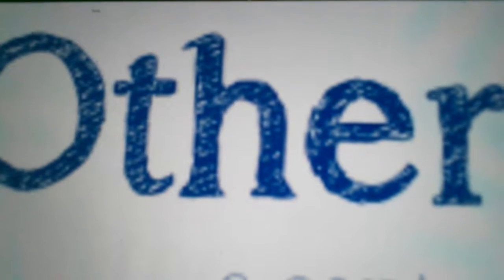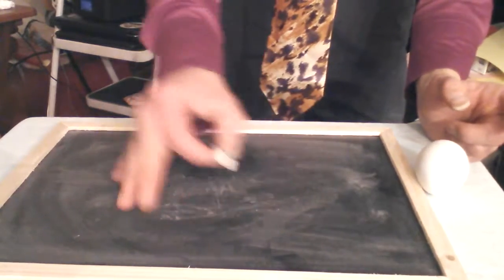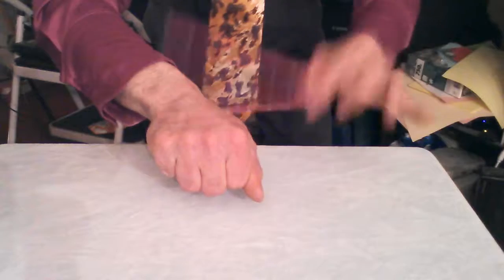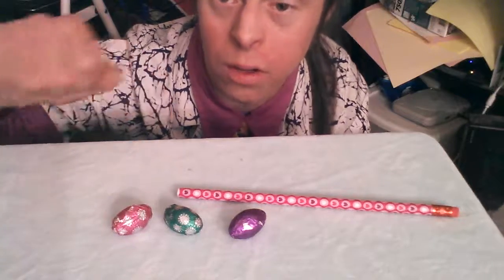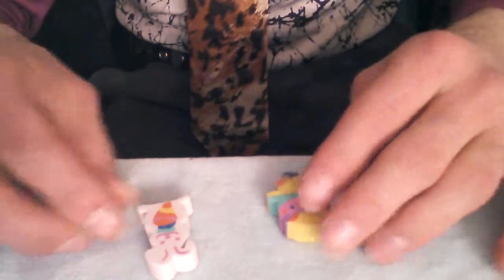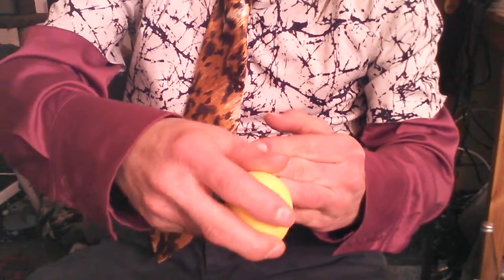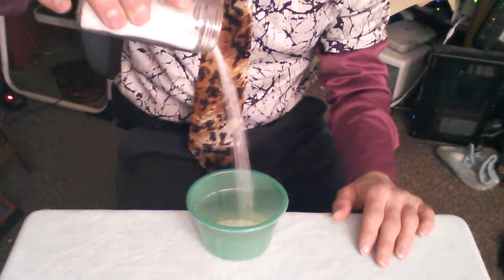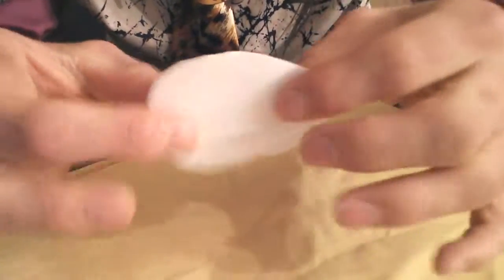Other Easter Greats And Easter Fun Time Tricks#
Hope you all enjoyed watching these Easter videos hope you find these videos helpful for cool trick ideas for Easter always good to get yourself in to slick tricks jokes and pranks to ring in the Easter cheers here are the top 7 tricks and other fun stuff below enjoy

1 The Chalkboard Egg Trick

2 The Appearing Easter Chocolate Hand Trick

3 The Easter Eraser Trick

4 The Fantastic Jumping Egg Trick

5 The Special Yellow Easter Egg Trick

6 The Salty Way Trick

7 The Magical Flattened Egg Trick